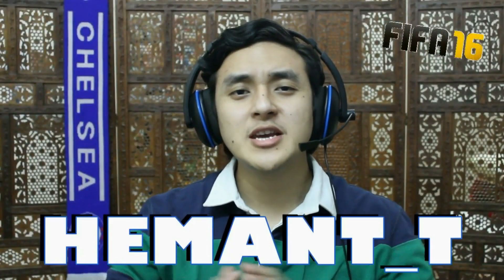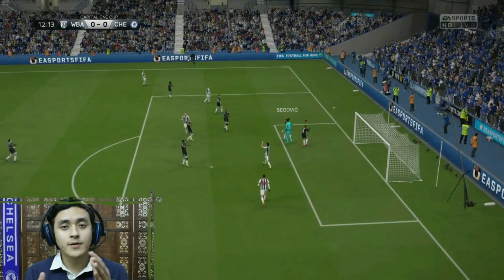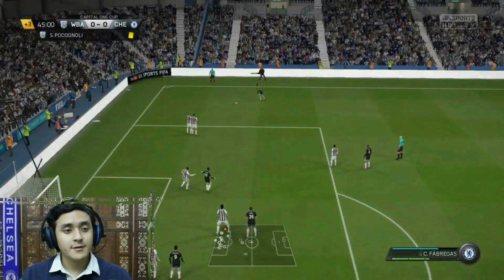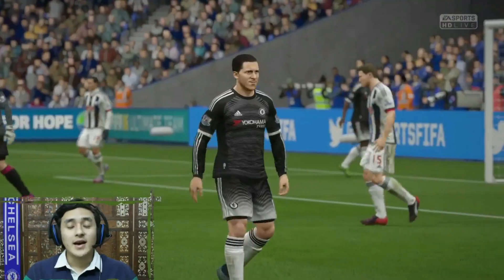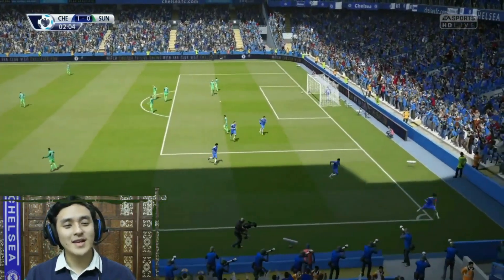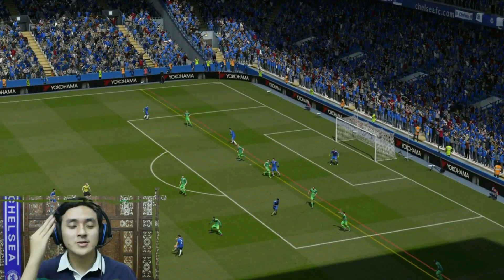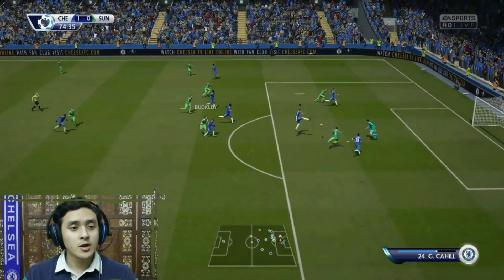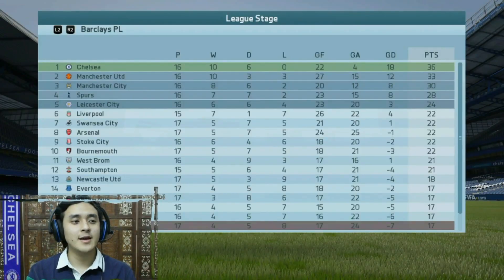FIFA 16 Chelsea F.C. Career Mode #14 "MOTM MIkel" - PS4 Gameplay / New features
I am an Indian FIFA youtuber , Playing FIFA 16 on the Playstation 4, Today we start with FIFA 16 Manager career mode.
With lots of new features and it includes - Pre season tournaments, Player trainings, story of the season, scout reports, transfer budgets, loans, friendly subs, more realistic transfers.

I hope you guys enjoyed the video, leave your suggestions for the team, and Give it a big thumbs up.
FIFA 16 PS4 / PC / XBOX ONE 1080p HD

It includes in-game footage / gameplay, review, walkthrough / playthrough / let's play, guide / help / tips, all matches , leagues, cups, all goals, highlights, skills and all celebrations and new features.
FIFA 16 is an association football simulation video game published by EA Sports for Microsoft Windows, PlayStation 3, PlayStation 4, Xbox 360, Xbox One, Android and iOS.
The game is the first in the FIFA series to include female players. It is also the first in which the players on the covers were chosen by popular vote, including the first women to appear on the cover.
The game received generally positive reviews on its release in September 2015, with writers praising its realism.

Video Editor - AVS video editor
Capture card - I Do not Have one!
Recorded through PS4 Share!